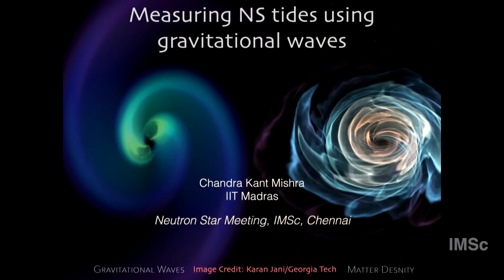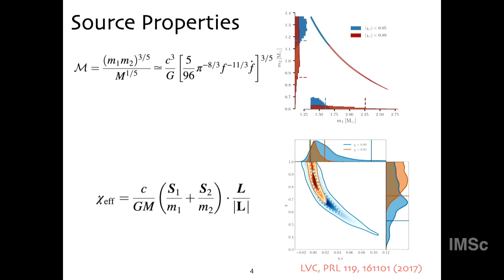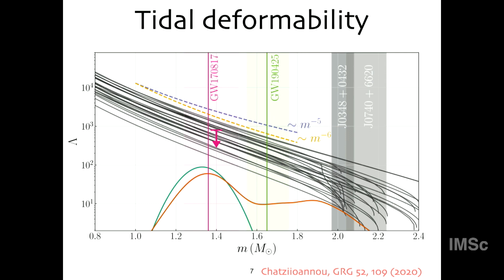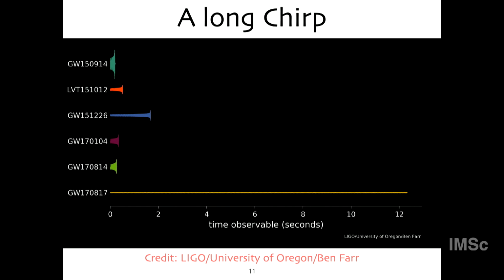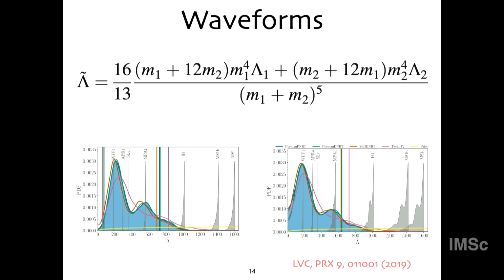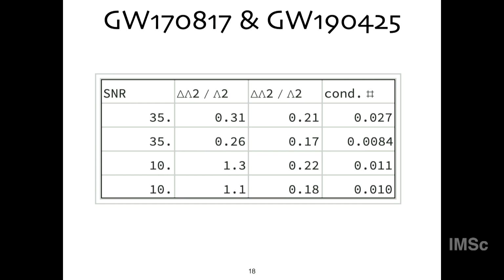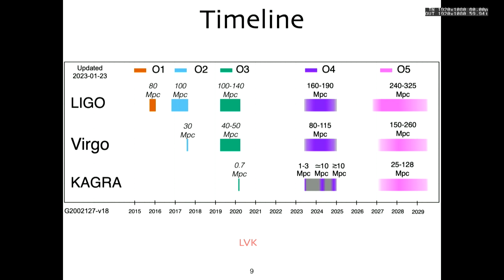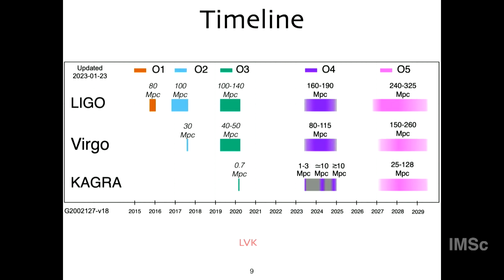Measuring Neutron Star tides using Gravitational Waves by Chandra Kant Mishra